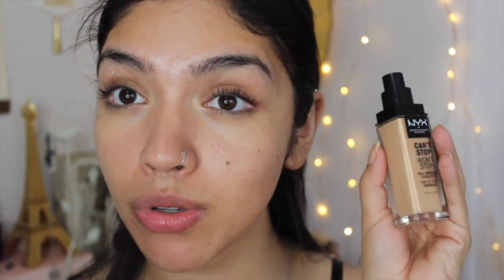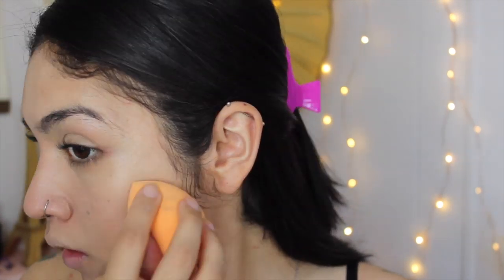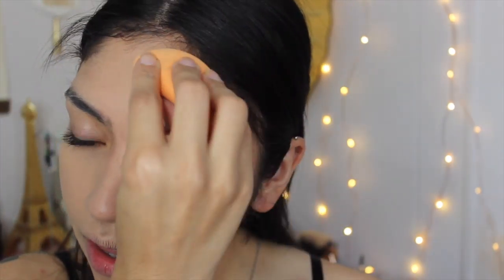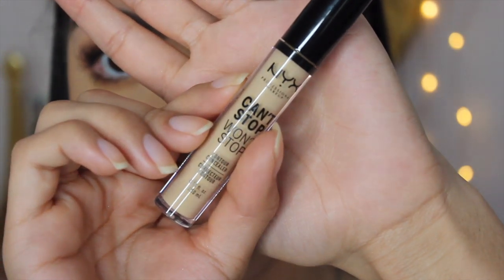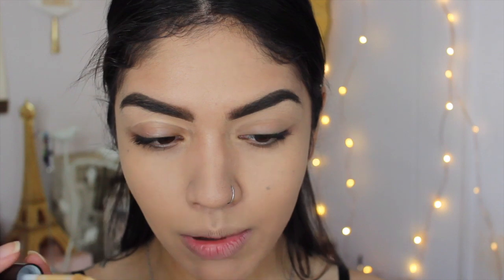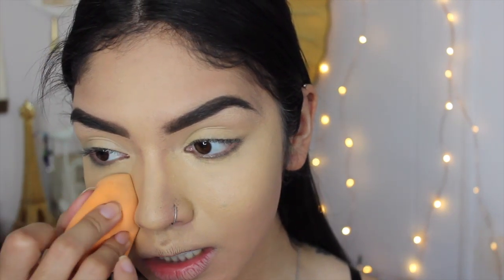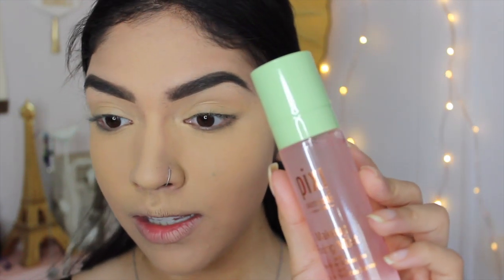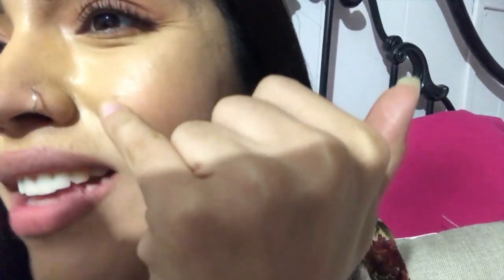NYX CANT STOP WONT STOP Foundation TESTED!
Where is your brutally honest sister when you need her.

I played Laser Tag in this foundation did it last?
I Ate a whole cupcake and Half a bag of a family bag of chips in this foundation , did it last?
I made a delicious pan of pasta and watched 2 whole hours of Shark Tank In this foundation DID IT LAST?!

Just watch the video silly goose..all these questions will be answered.

Leave your favorite long wearing foundations down below please!
Id really appreciate it and as always please remember that I love all of you so very much!

XoXo
-MG